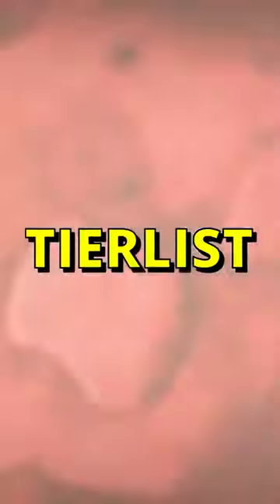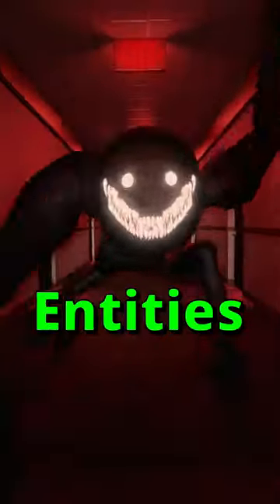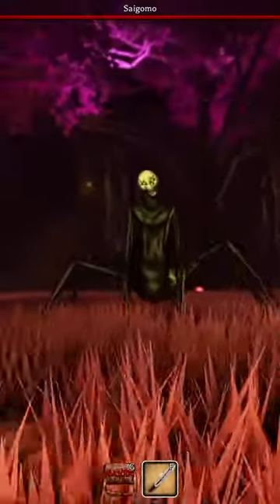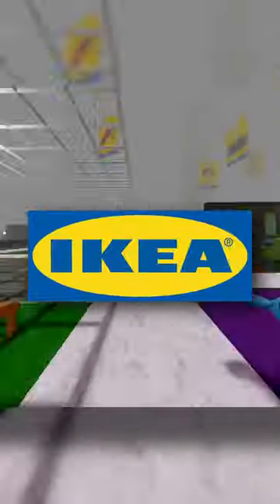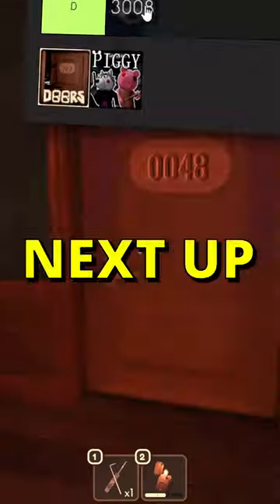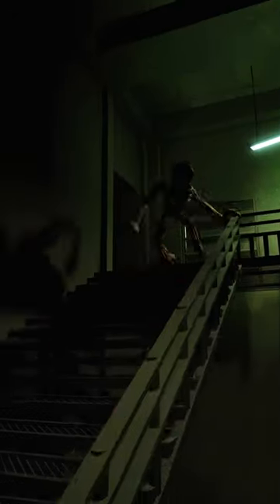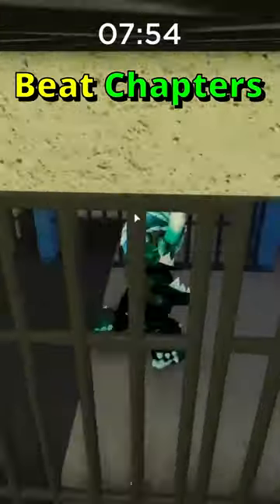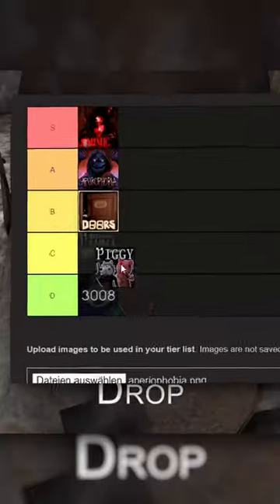Roblox HORROR Games TIERLIST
I at least think that all of these count as Horror Games